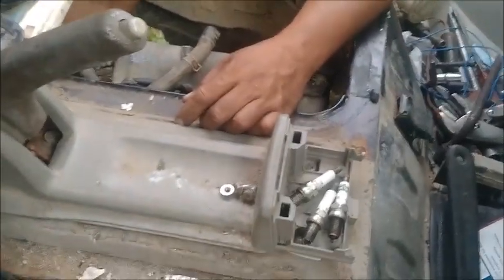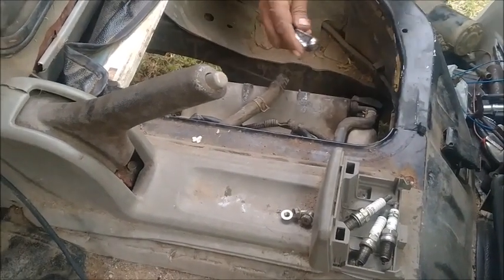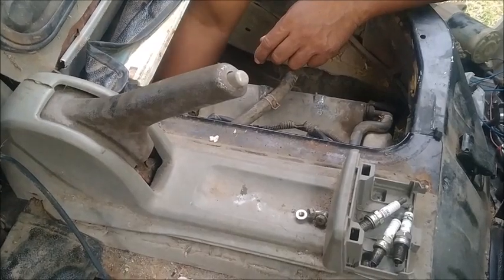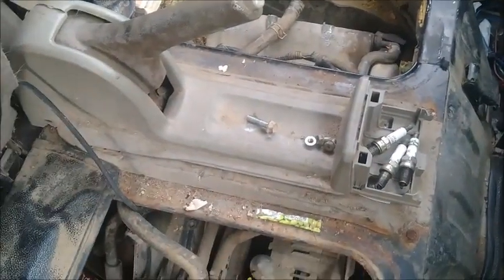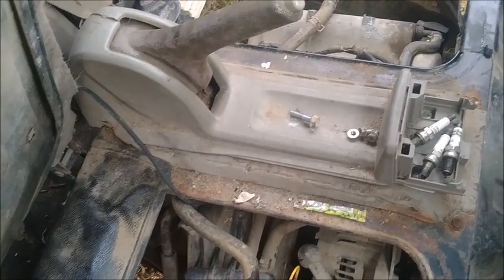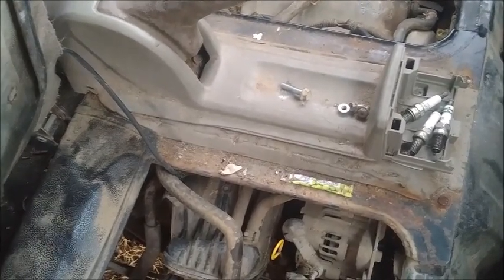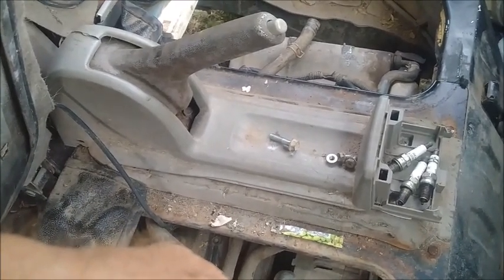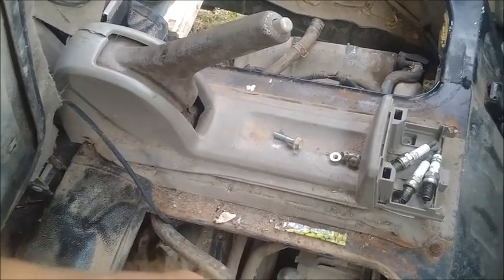Waiting Game For Our Van